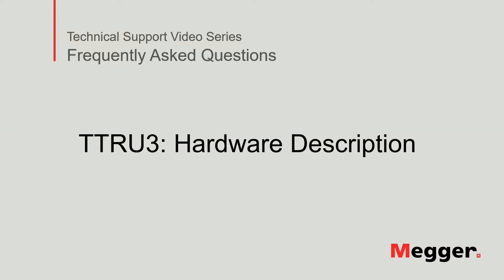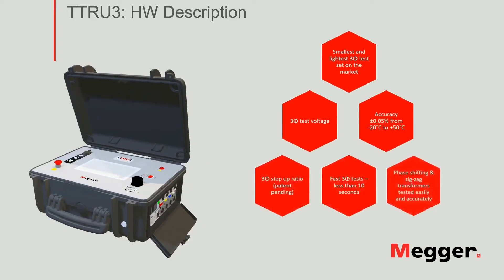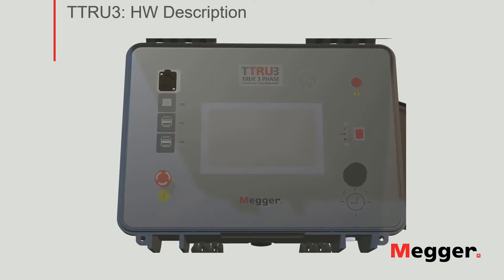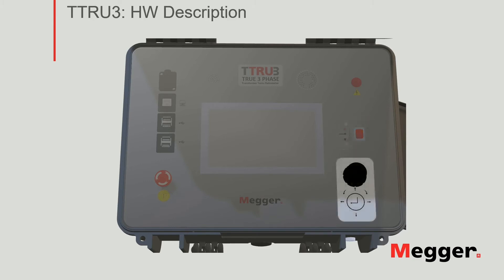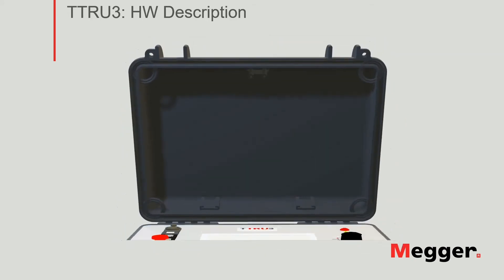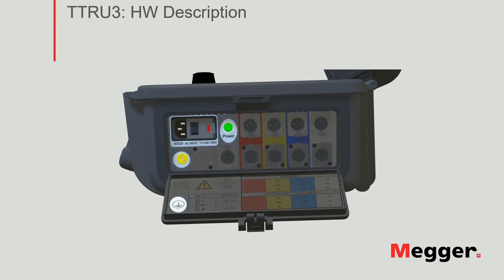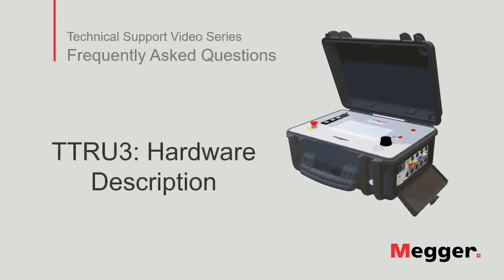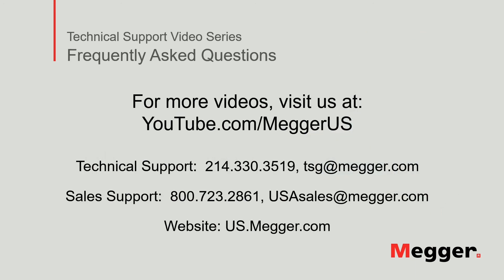Megger TTRU3: Hardware Description and Overview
This video will provide a description of the Megger TTRU3 Three-phase Transformer Turns Ratiometer hardware and an overview of its main capabilities.

The NEW Megger TTRU3 Three-phase Transformer Turns Ratiometer uses a revolutionary design to perform a complete series of measurements on a transformer, including 3Ø step up turns ratio testing (patent pending). 3Ø voltage output offers numerous advantages to testing with today’s busy schedules.

The TTRU3 is an important tool for determining the mechanical condition of transformers. All ratio tests are performed in one instrument, with only one 3Ø lead-set connection. The TTRU3 utilizes the latest 7 in. (180 mm) color touch display, as well as an optional printer so results are never lost. This is complimented with remote control which can be operated from a PC, as well as the ability to download results to a USB memory device.